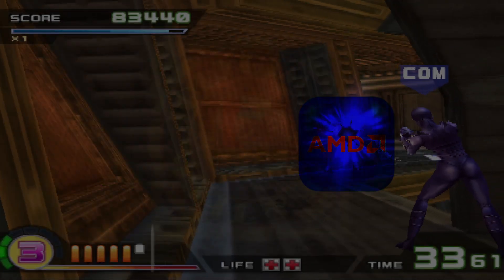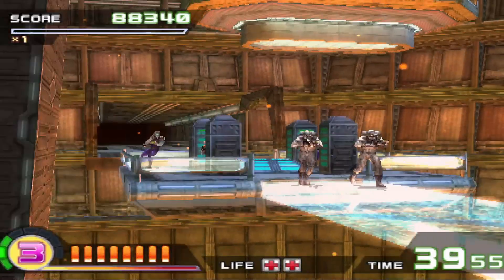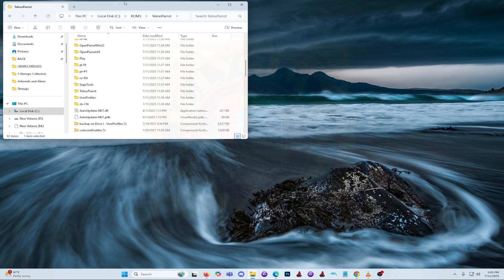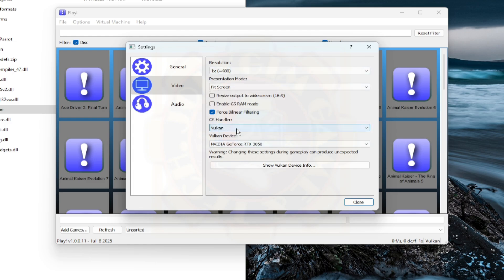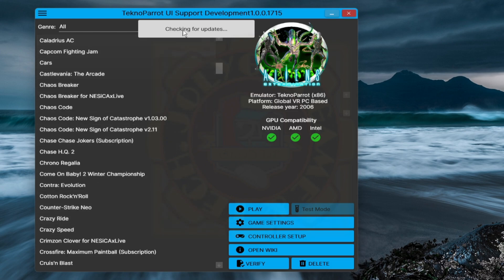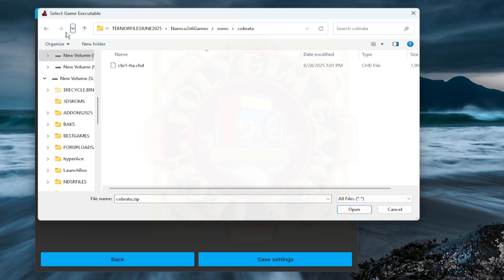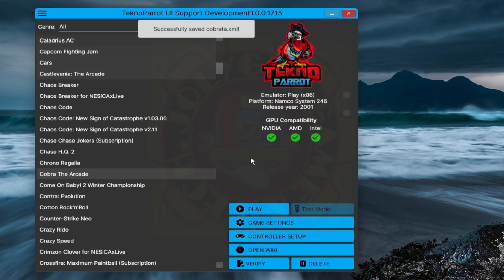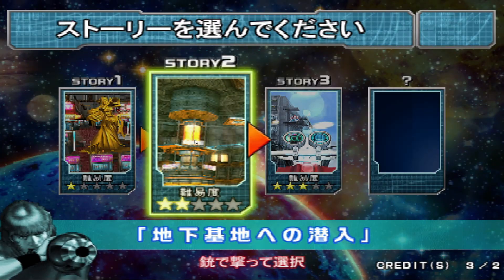Cobra The Arcade | System 2x6 | TeknoParrot | How to setup | Gameplay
Mame CHD format
Resolution: 480-1920
Controls: Xbox 360 Controller or Keyboard and mouse
OpenGL or Vulkan

SPECS:
AMD Ryzen™ 5 4600G with Radeon™ Graphics
Gigabyte B450M DS3H v2
Geforce RTX 3050 6GB
32GB Fury DDR4 HyperX 4GB x 4
RAMSTA SSD
Seagate Baracuda 8TB
Cooler Master V2550 550 Watts Power Supply 80+ Bronze
Windows 11 Pro v.24H2